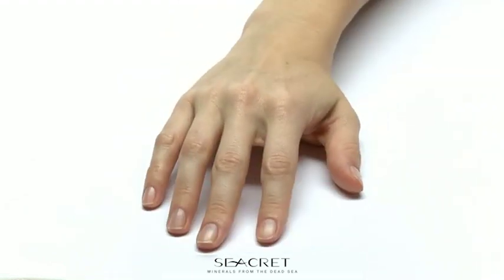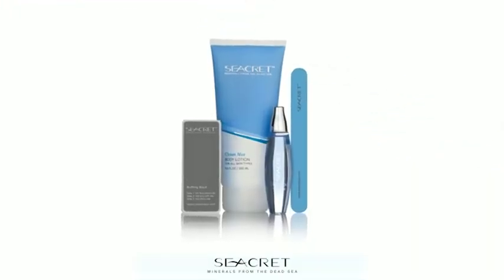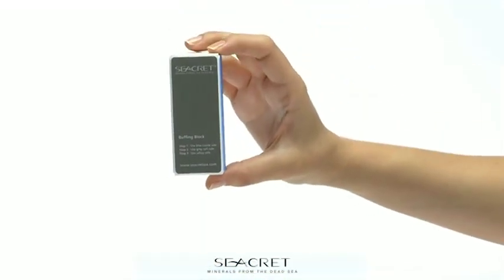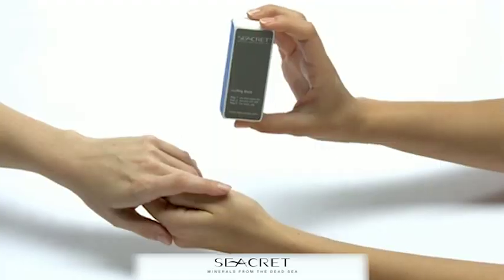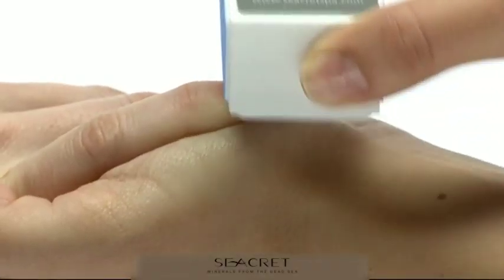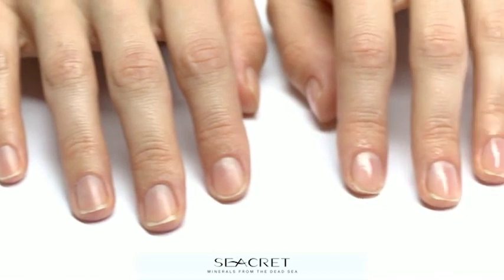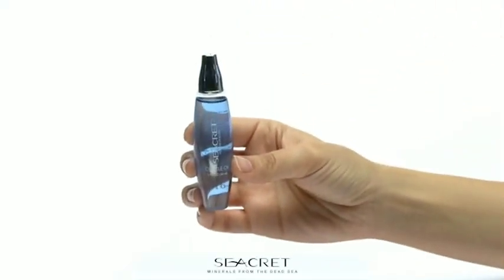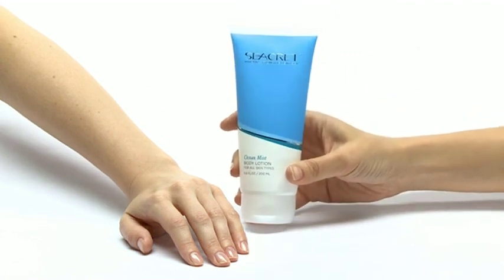Nail Buffer and Shine Kit with a 3-Way Nail Buffer Block